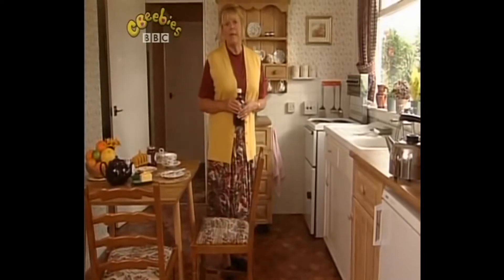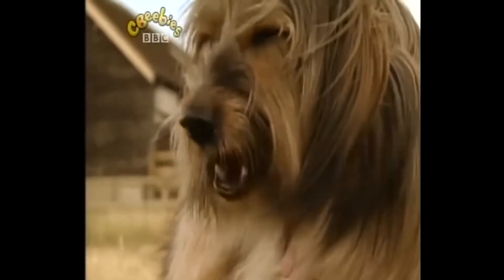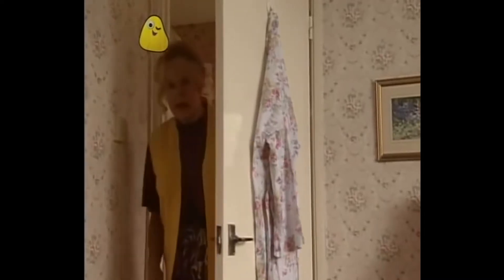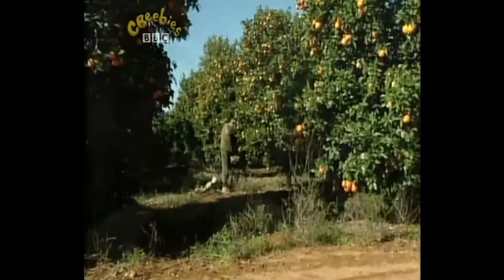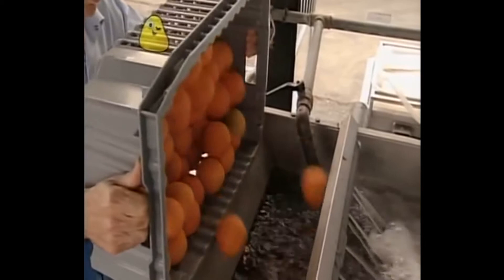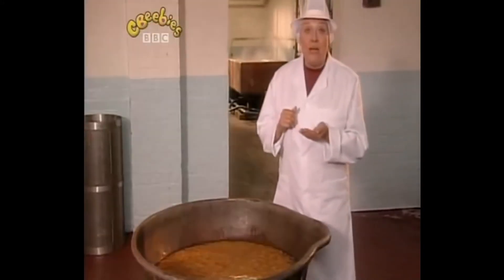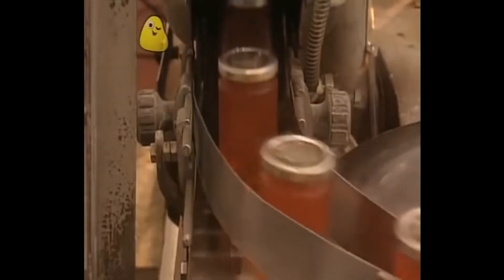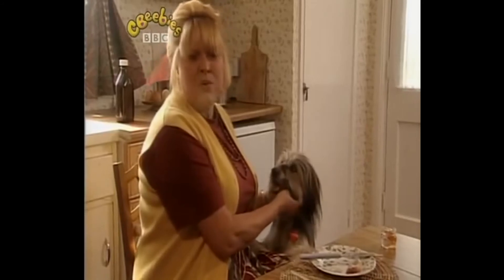YTP: Auntie Mabel finds sh*t Oranges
(Sorry about 2:06 and 3:04 bit of errors there see why the video editor I use is sometimes bad)

A YTP of The Marmalade episode from "Come Outside" an educational tv program of my childhood! :)

Apologies I haven't been posting stuff on here for a long time. Been busy with life at the moment.

Thought I'd make this just to cheer those who've found lockdown not the nicest time!

lol been watching a few Come Outside YTP's with my mate outside of YouTube and after being influenced by most I decided to make this one for fun. It isn't as detailed to the video editor not being the best effects wise.
Oh  here's a little warning it contains S word.

Plenty more coming very soon!